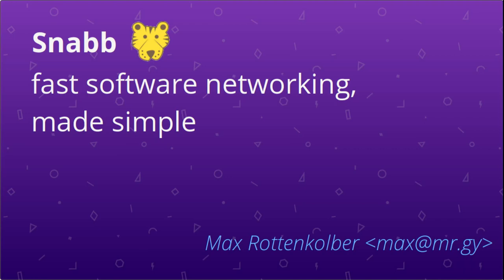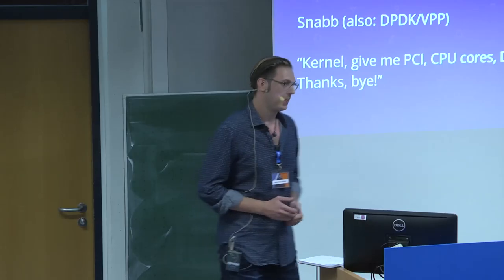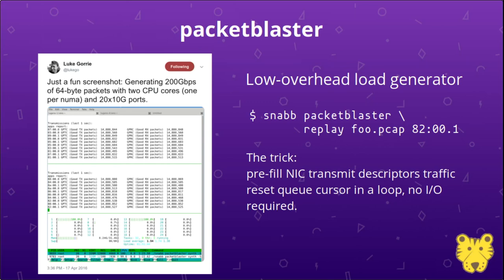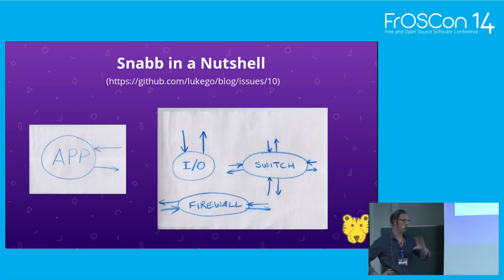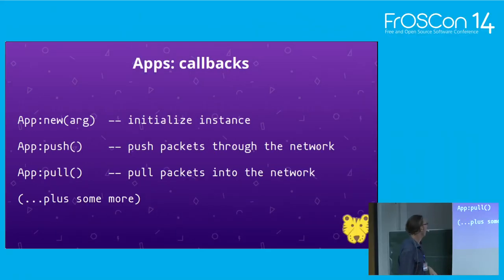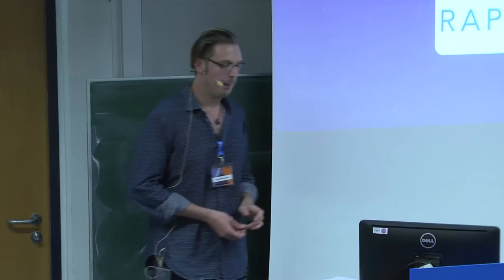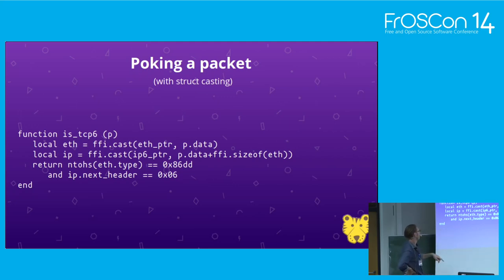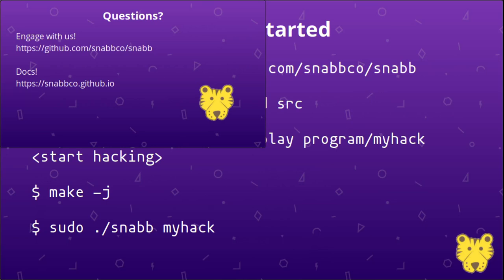2019 - Snabb: fast software networking made simple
A high-performance software toolkit for packet networking written in a high-level language

Snabb is a software toolkit for networking in userspace (also known as kernel-bypass mode). This talk will introduce the project, and explain how Snabb can be used to write high performance SDN applications without touching a single line of C code.

Snabb applications, as well as Snabb itself, are written in the high-level programming language Lua, and yet compete with DPDK in terms of performance. With simple design, we hope to make high-speed, software defined packet processing accessible to a wider audience. This talk will showcase what people do with Snabb, and how you can use Snabb to solve your own packet processing problems.

Max Rottenkolber